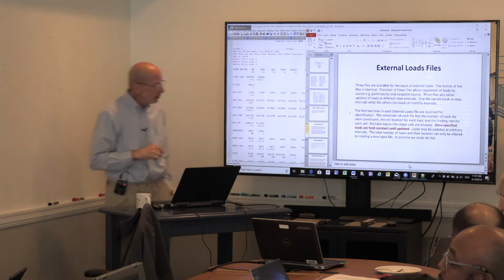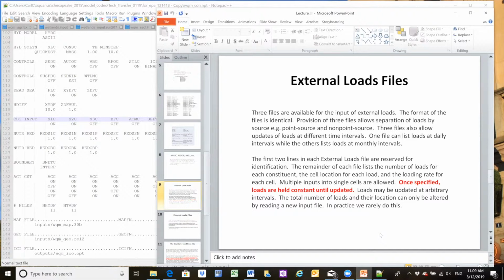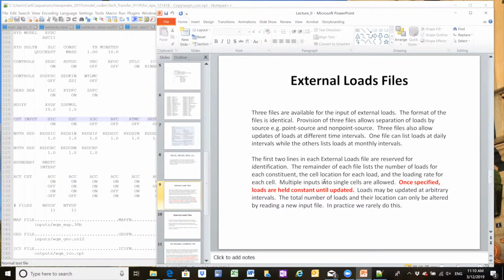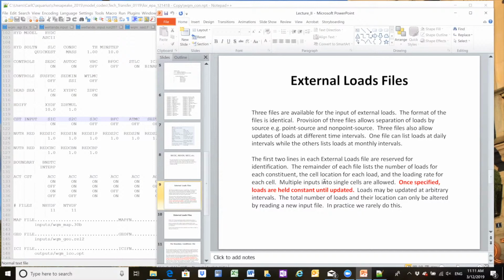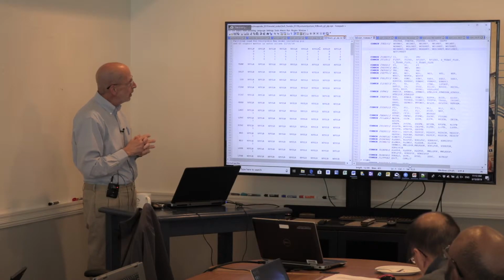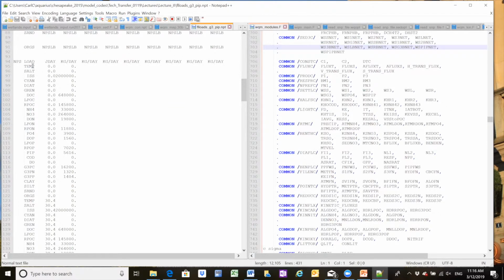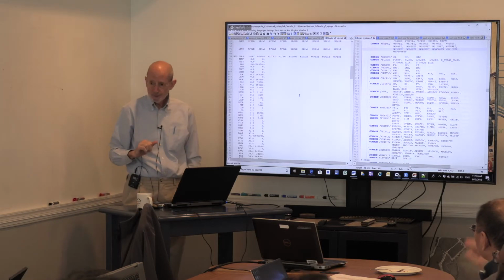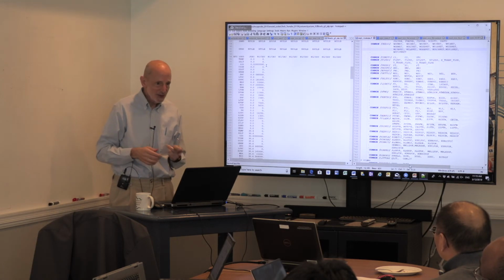Tech Transfer Workshop Day 1 Session 2 Video 3 of 6